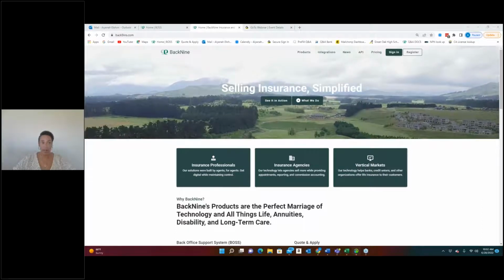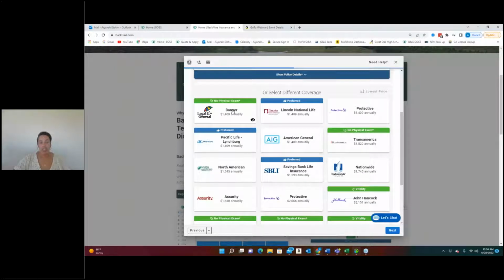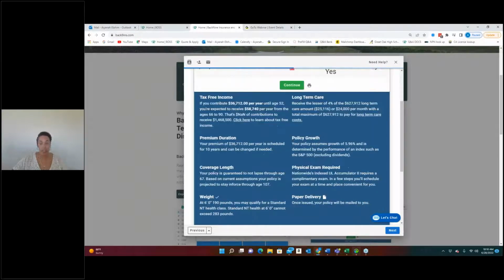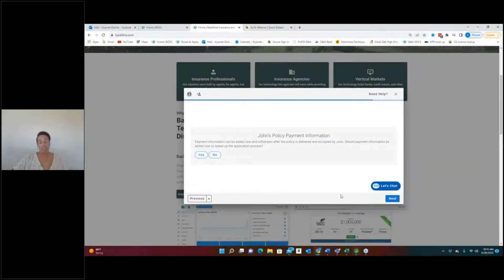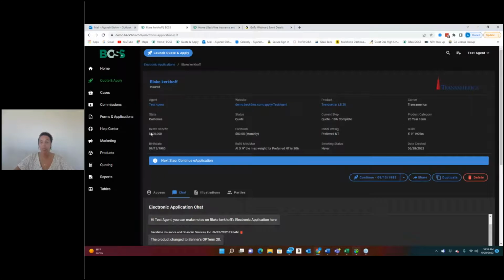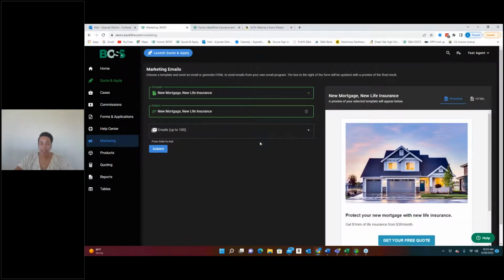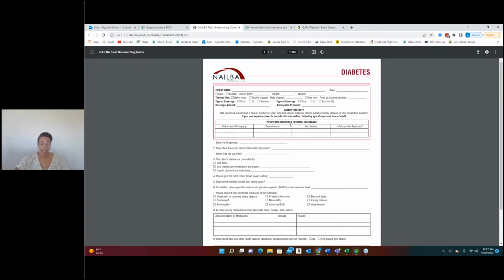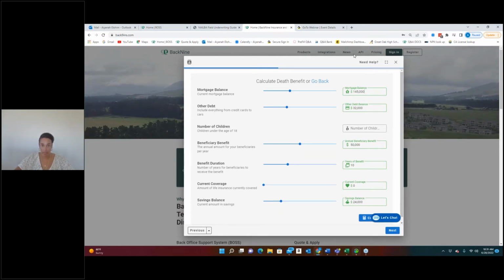Quote & Apply 101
Are you an life insurance agent looking for life insurance software to help selling easier?

We have exactly what you need! Watch video above for educational webinar to learn all about our Quote & Apply Life Insurance Software!

Quote & Apply is the first ever multi carrier life insurance software that is agent and/or consumer facing!

This software gives you or your clients the ability to run life insurance quotes in seconds and apply in minutes!

When you sign up for our complimentary Quote & Apply Life Insurance Software you also get access to our Back Office Support System software(The BOSS).

The BOSS tracks everything from submission all the way to commission. It also has other quoting systems to assist with these difficult cases.